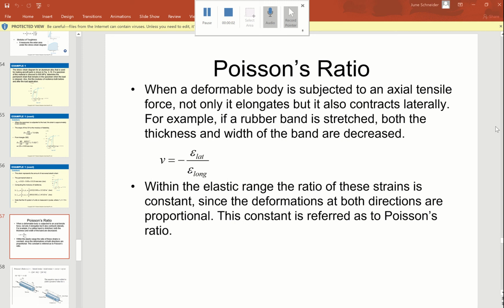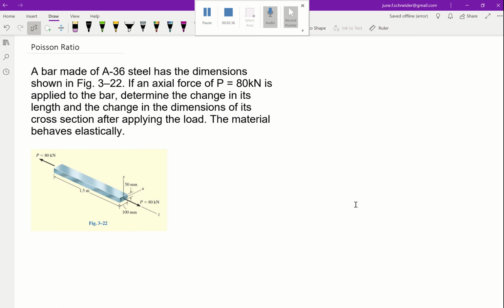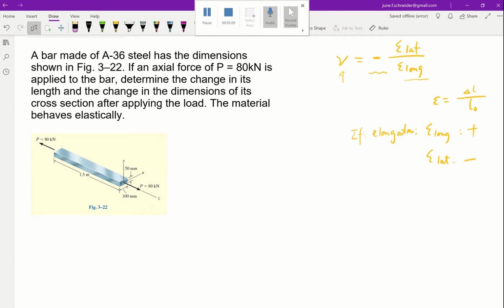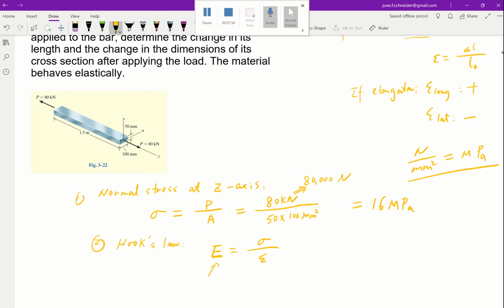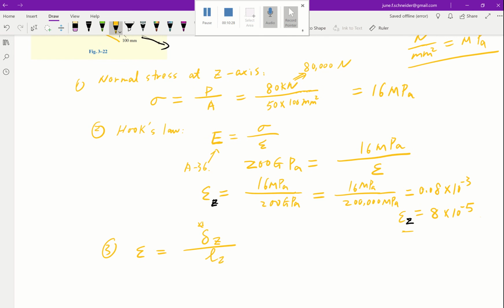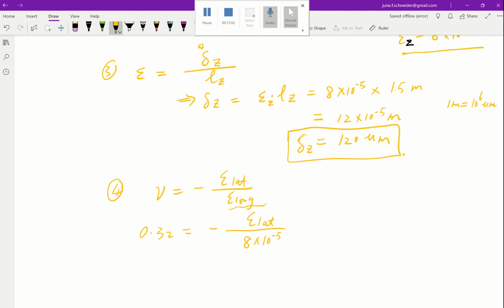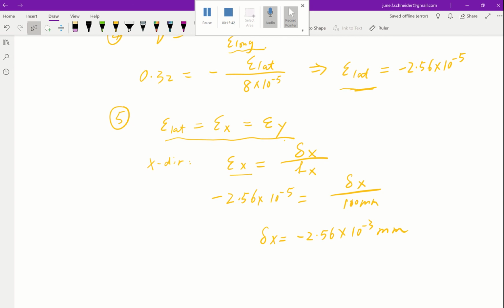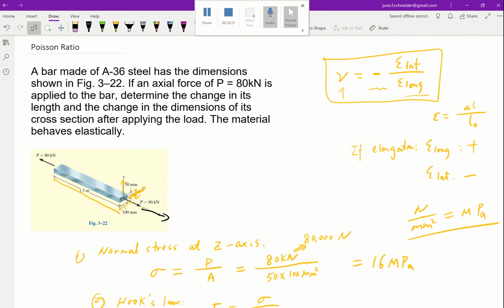Poisson's Ratio: concept and example